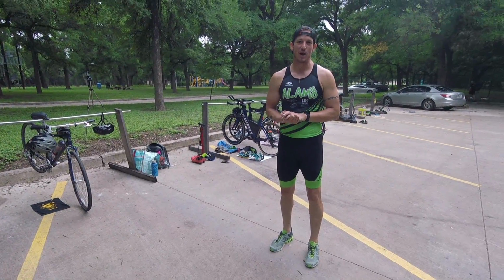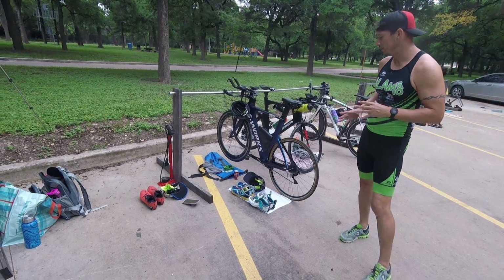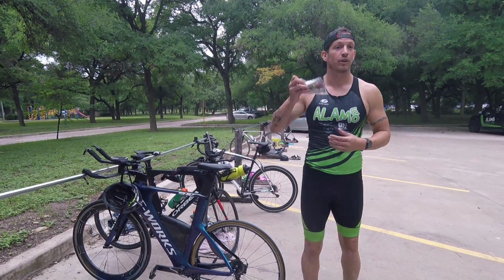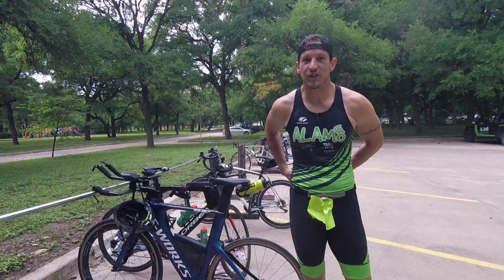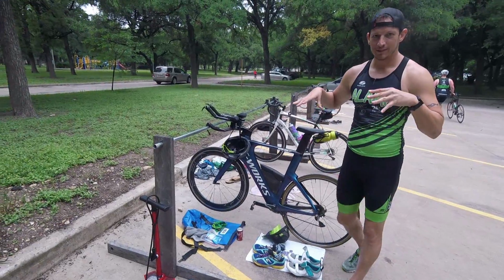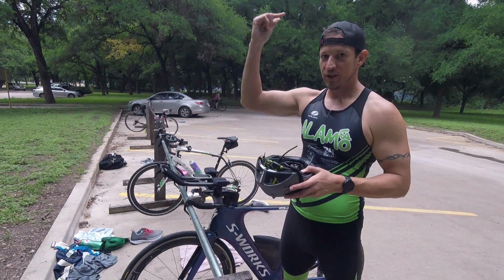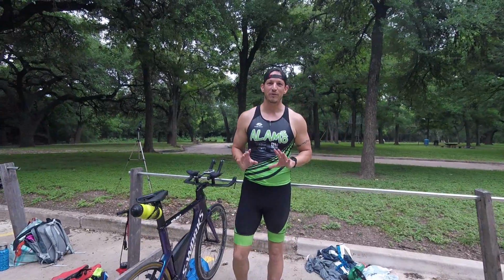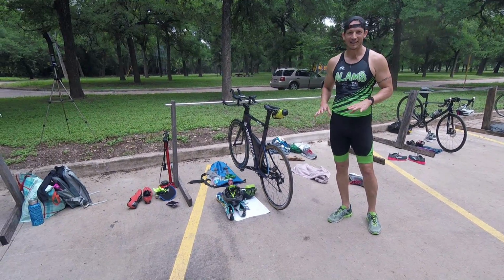Triathlon Transitions | How to Have Quick Transitions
I go in detail about tips to be more efficient with time in transition stations.

If you're a triathlete looking for a group to train with in the San Antonio area,